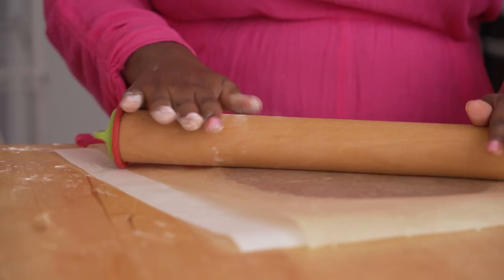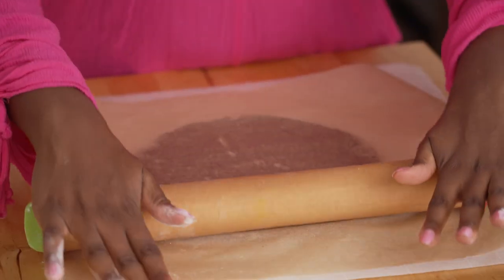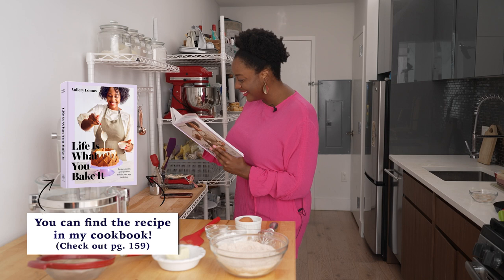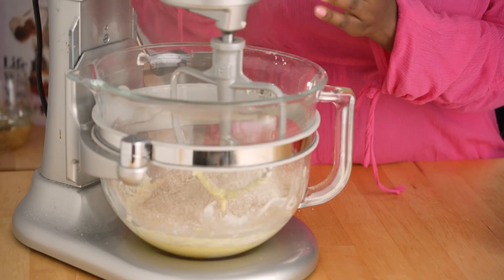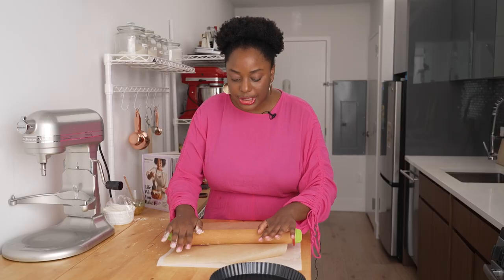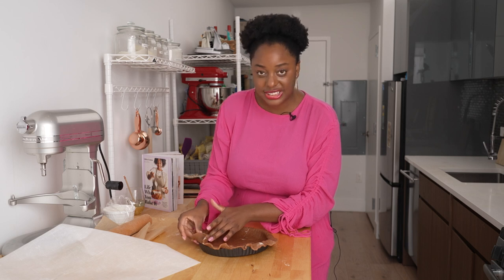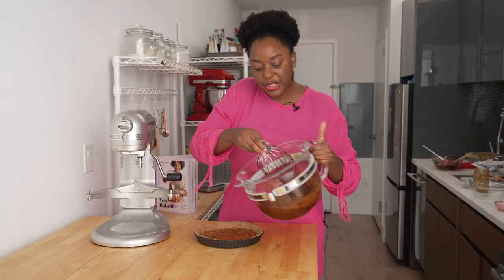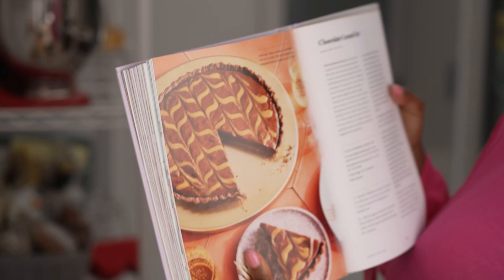How to Make STUNNING Chocolate Caramel Tart | Vallery Lomas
This Chocolate Caramel tart is rich, decadent, and DELICIOUS! Make it in three parts: crust, caramel and ganache. You’ll see why this dessert was in the finale of the Great American Baking Show! Here's the “Chocolate Caramel Tart” recipe from my cookbook Life is What You Bake It, which has 100+ of my favorite baking recipes!

Chocolate Caramel Tart, pg. 159

10 ounces bittersweet chocolate, melted
3 large eggs, room temperature
Flaky sea salt
Creamy Caramel (ingredients below)
Chocolate Tart Crust (ingredients below)

Creamy Caramel

1 cup (200g) granulated sugar
1 tablespoon (20g) light or dark corn syrup
1/2 cup water
1 cup (240ml) heavy cream
4 tablespoons (55g) unsalted butter, cut into 1-inch pieces
1/2 teaspoon kosher salt (optional)

Chocolate Tart Crust

1 1/4 cups (150g) all-purpose flour
2 tablespoons (10g) unsweetened cocoa powder
Dash of kosher salt
6 tablespoons (85g) unsalted butter, room temperature, cut into 1/2-inch pieces
1/2 cup (60g) confectioners’ sugar
1 large egg, room temperature